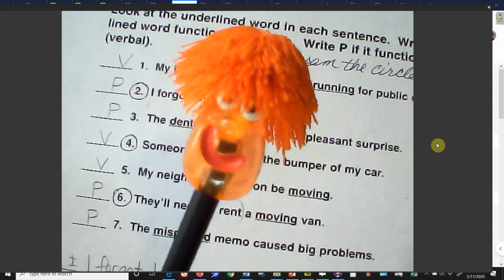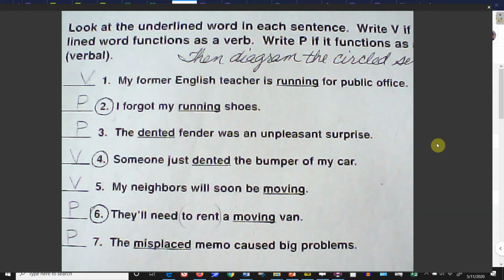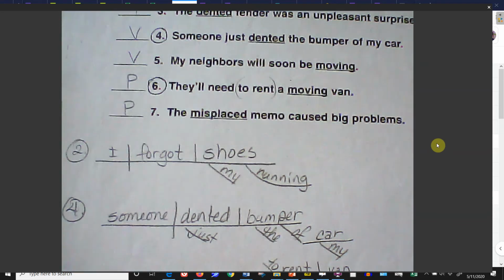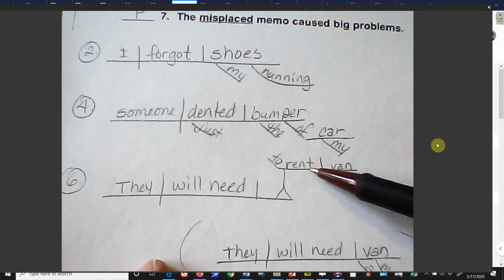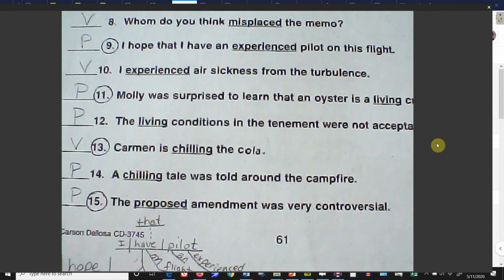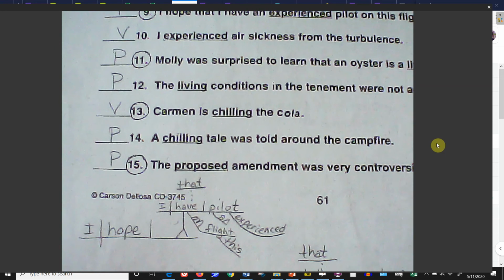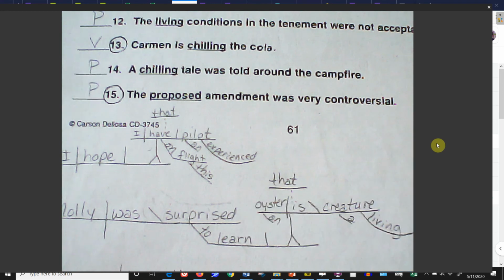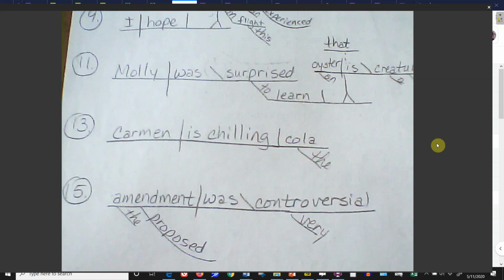8th Grammar Key to 9-1B